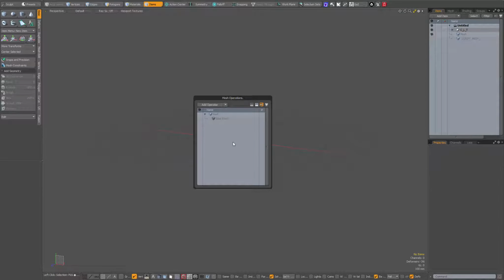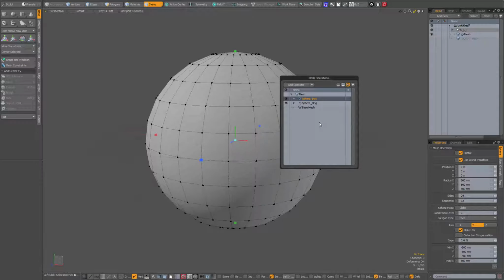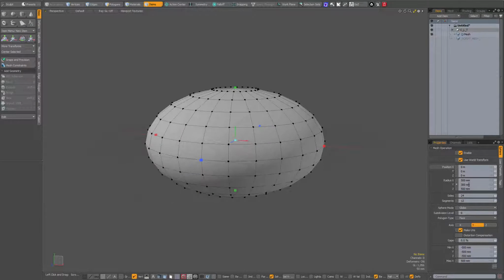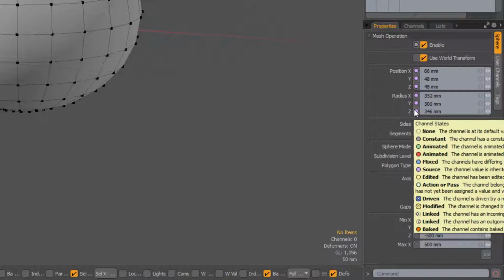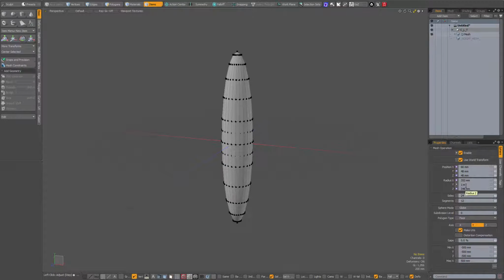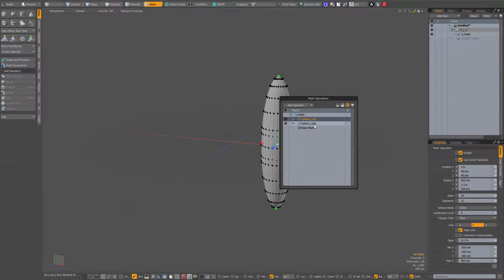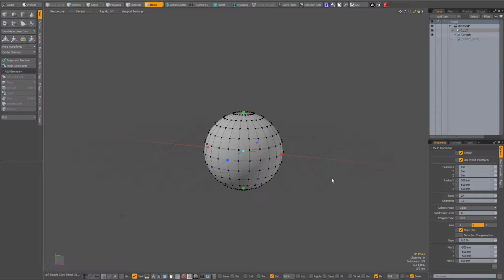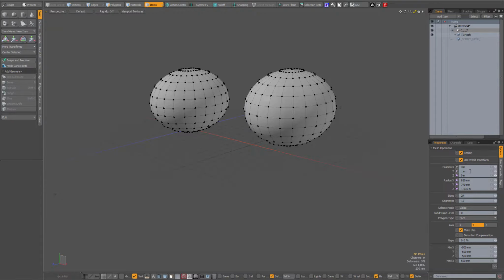Modo TIP : Mesh Ops : Item Instances.